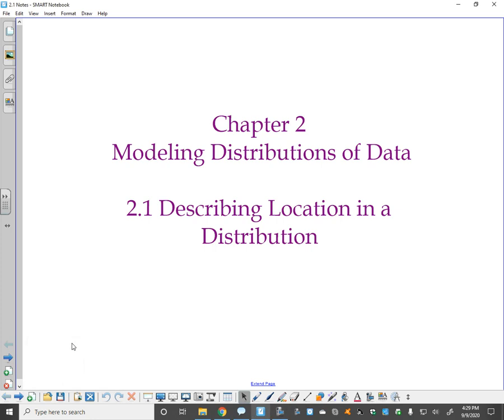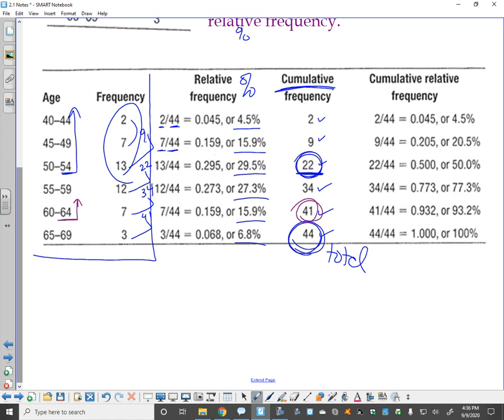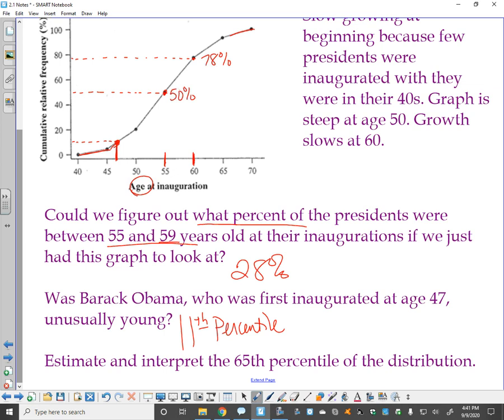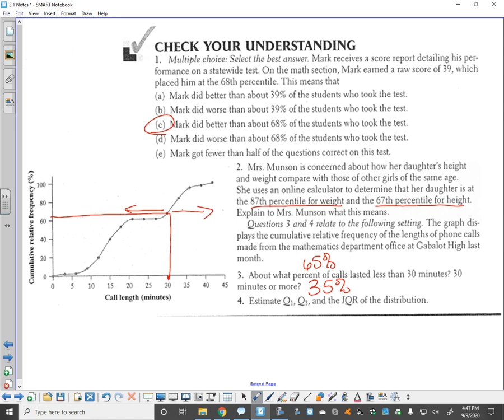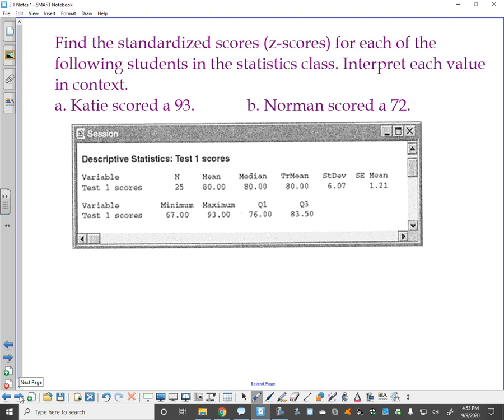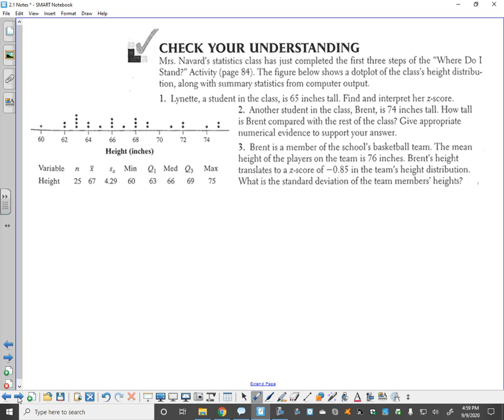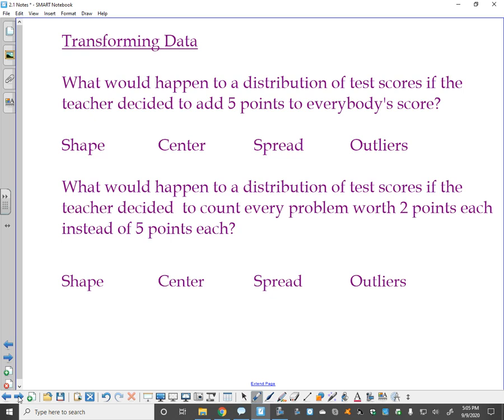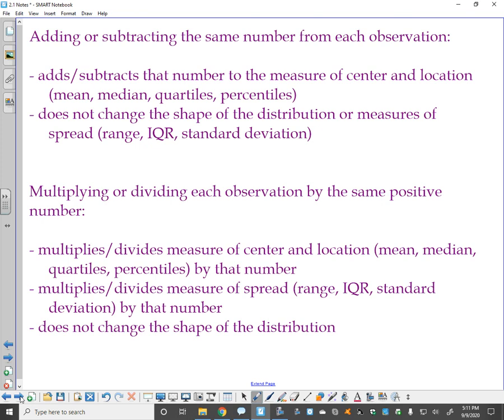2 1 Notes Video